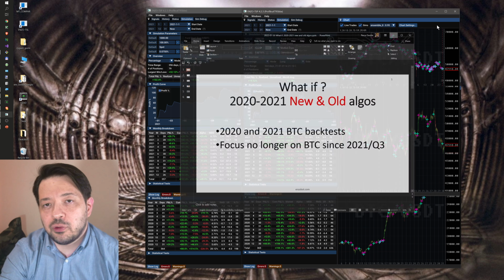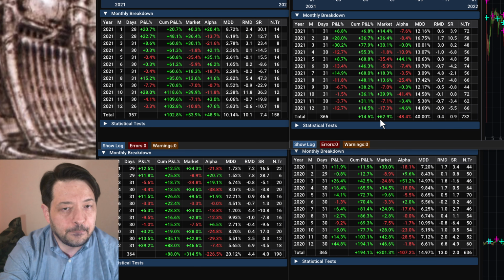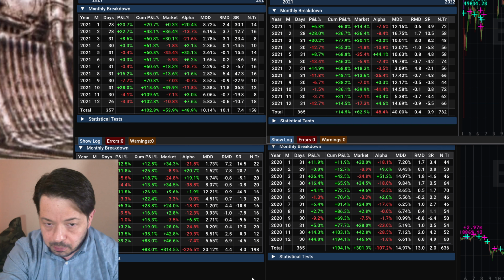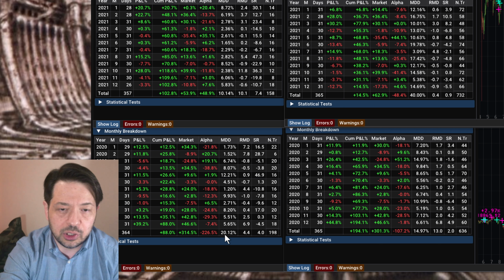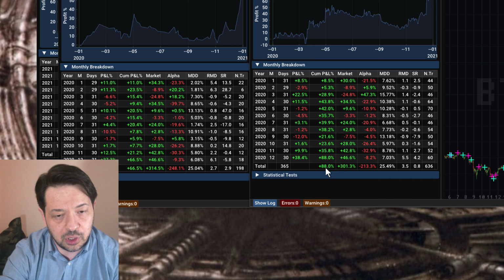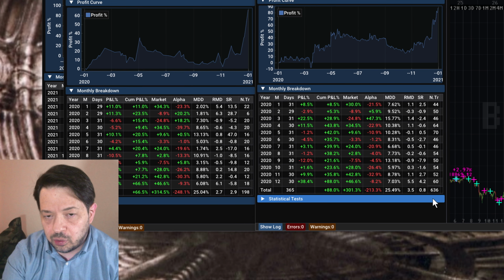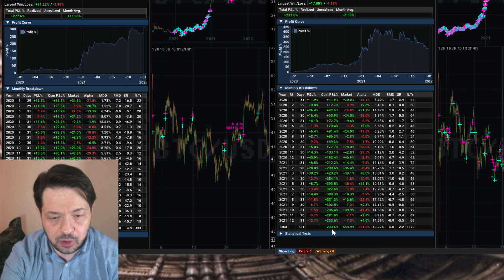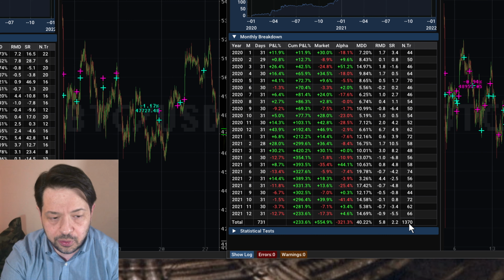What if ? 2020-2021 new and old algos on BTC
A review of previous and latest algorithms on BTC, also in the context of larger trading sizes.